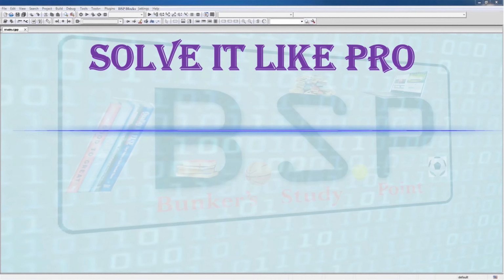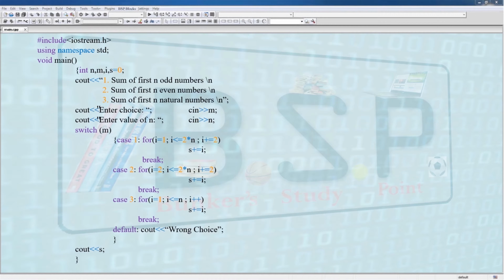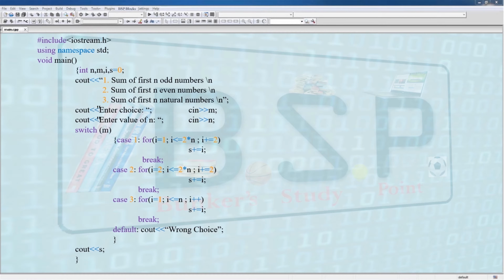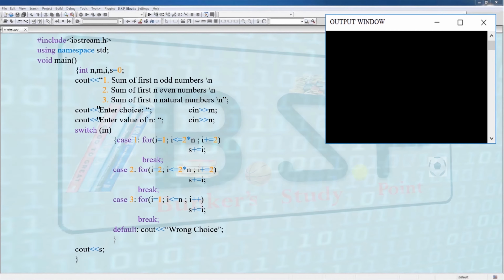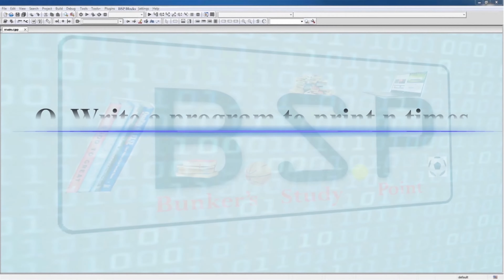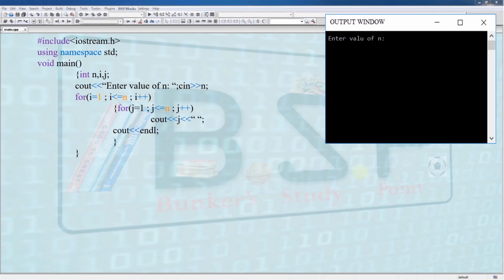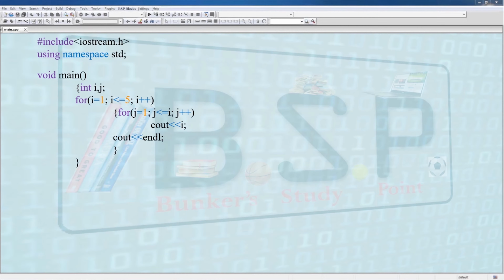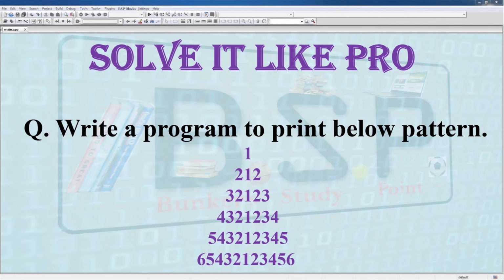Object Oriented Programming with C++ (Iterative statements) part two (nested-for loop statement)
Object Oriented Programming. (Iterative statement - NESTED FOR LOOP)

By Manu Narula

Before getting to OOP.
We will cover the basics of C++ and will introduce Object Orientation along the course.

This video is designed specifically for beginners.

Video created and edited by Manu Narula